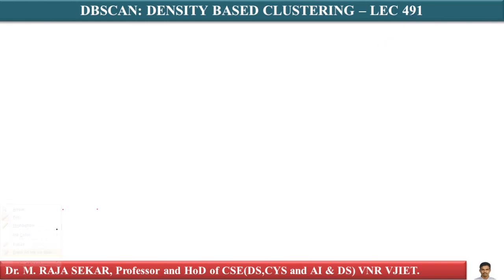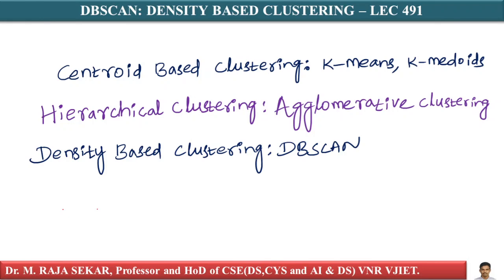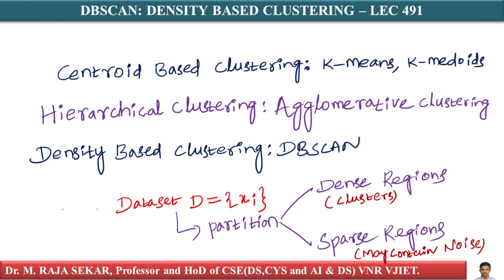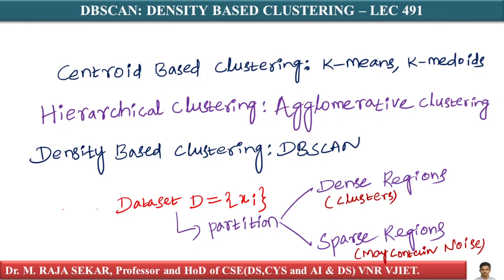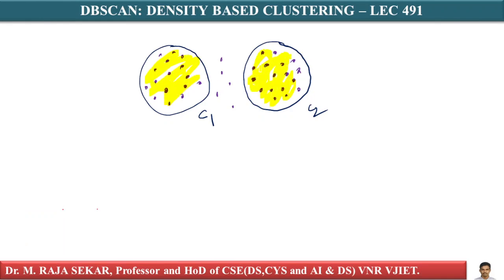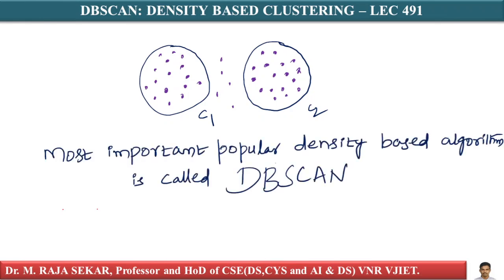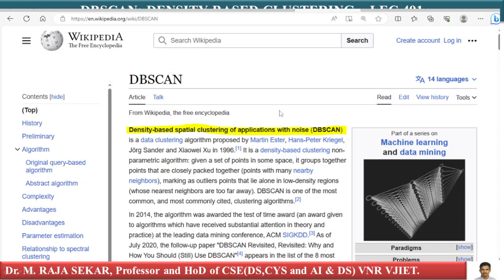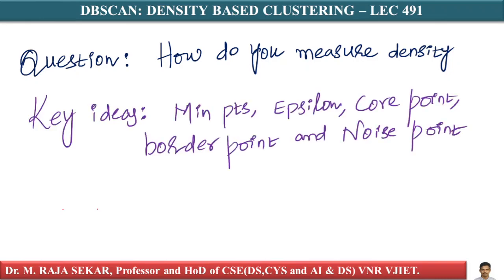DBSCAN DENSITY BASED CLUSTERING – LEC 491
DBSCAN DENSITY BASED CLUSTERING